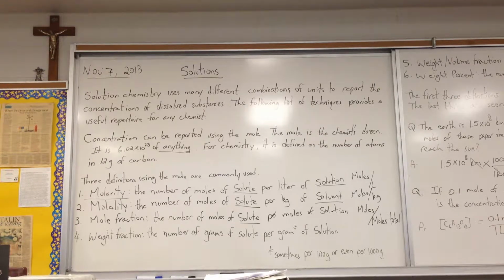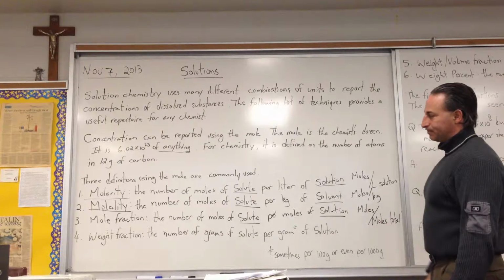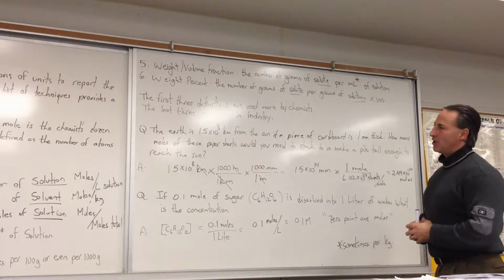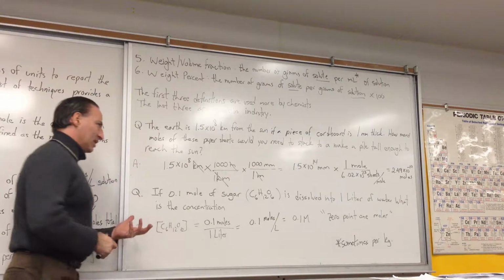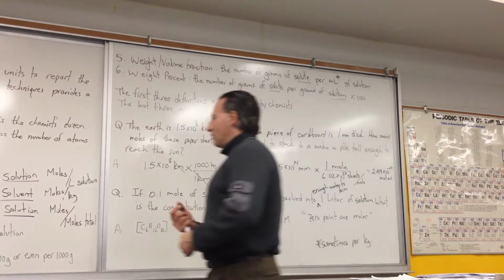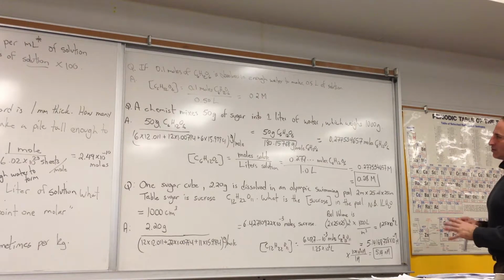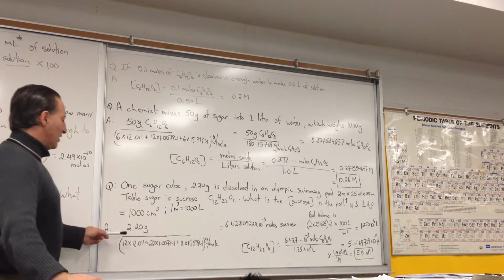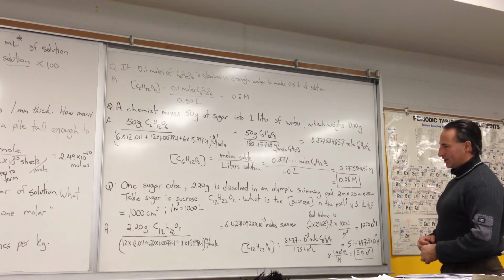Definitions of Molarity, Molality and Mole Fraction